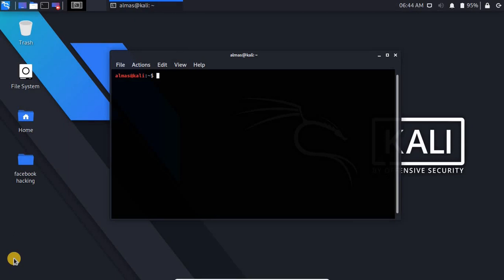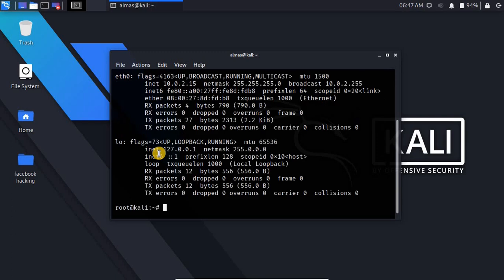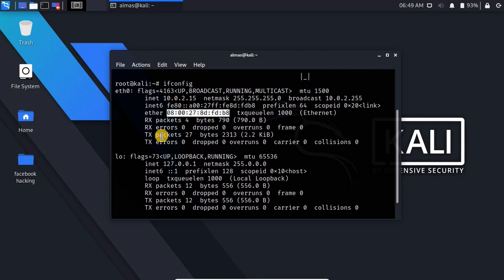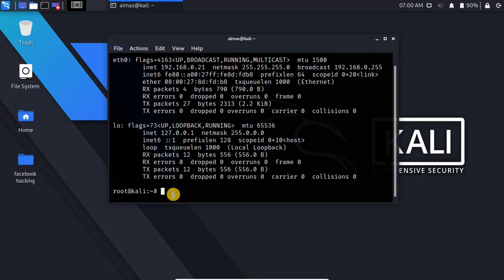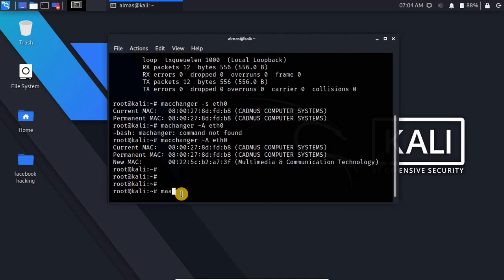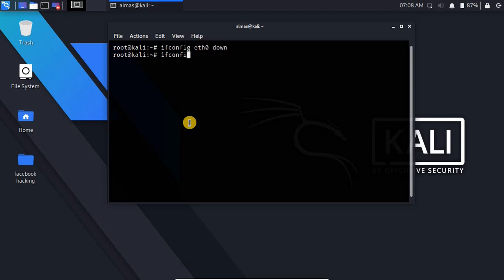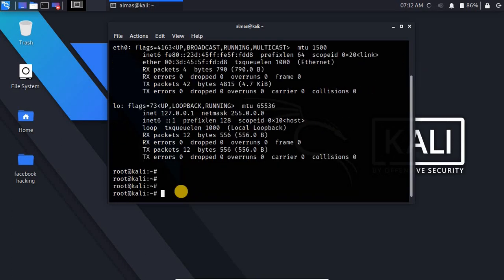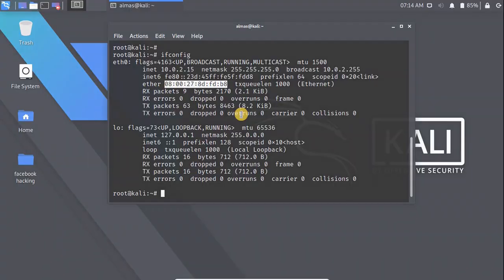change your IP address and MAC address in kali linux | 2021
As you know IP address and MAC address are the unique characteristic of a device on the internet. so changing them helps you a lot in ethical hacking and also save you from being hacked by someone else.

Enjoyed the content, support me through buying a coffee for me

so in this video I have shown you how to change your IP address and MAC address in kali linux. watch the video till the end and share it with your friends.